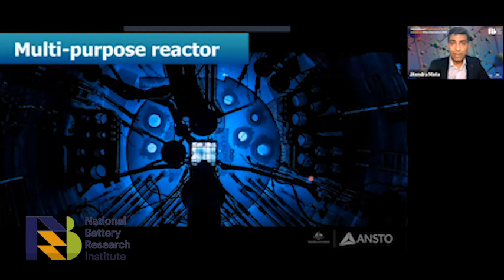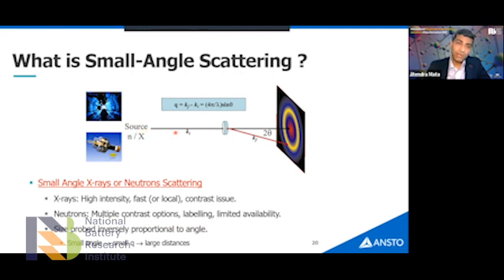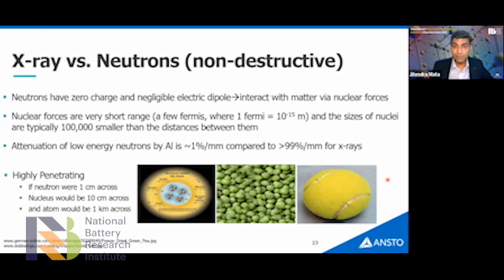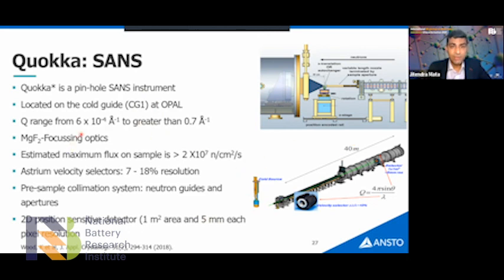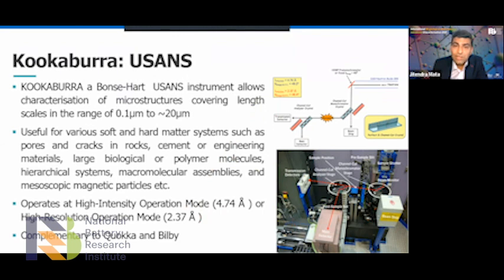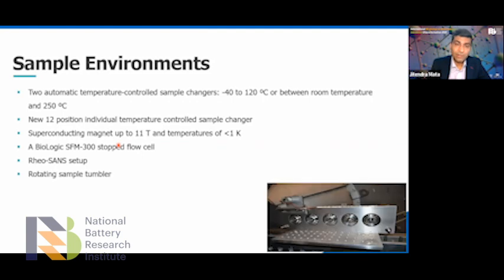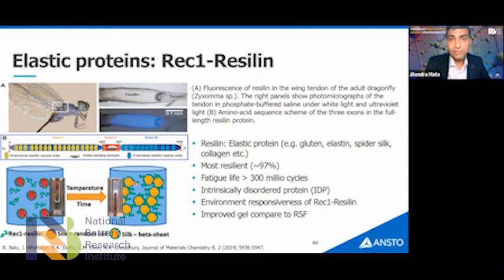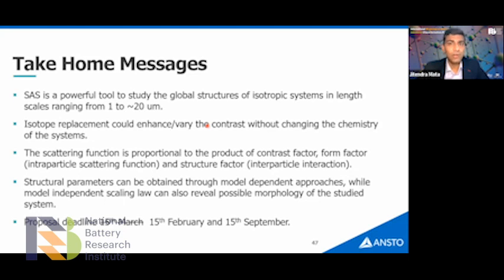International Workshop on Materials and Advanced Characterization 2021 - Dr. Jitendra Mata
NBRI proudly presents the International Workshop on Materials and Advanced Characterization (IMAC) 2021. It is an insightful international workshop for attaining deeper understanding on material technology and its advanced characterization.

This lecture is delivered by Dr. Jitendra Mata (Scientist for Kookaburra (Ultra-Small-Angle Neutron Scattering, ANSTO, Australia) with the topic "Neutron and Muon Characterization Analysis."